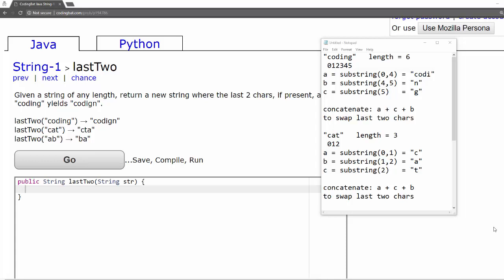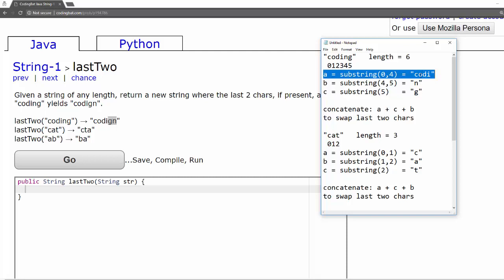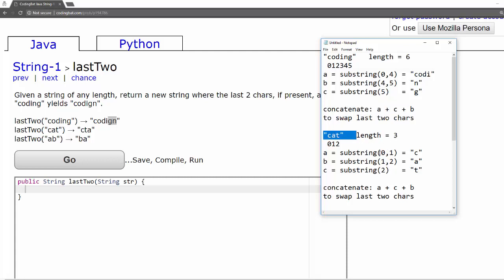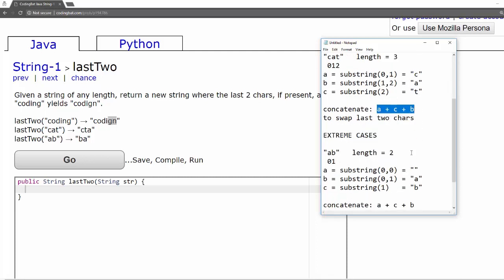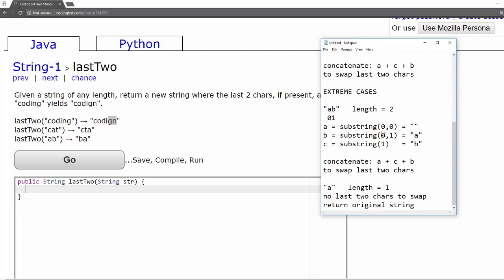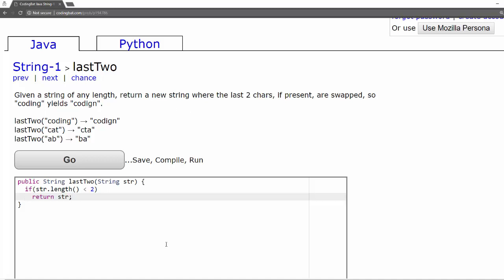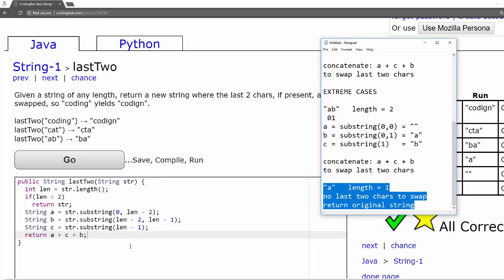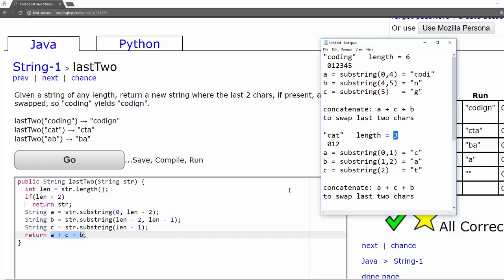lastTwo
codingbat javabat lastTwo solution